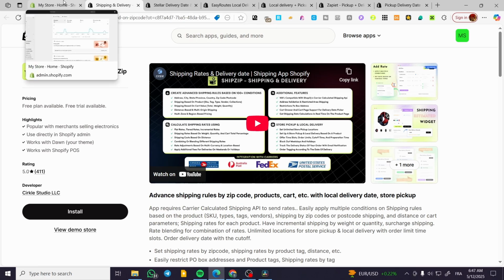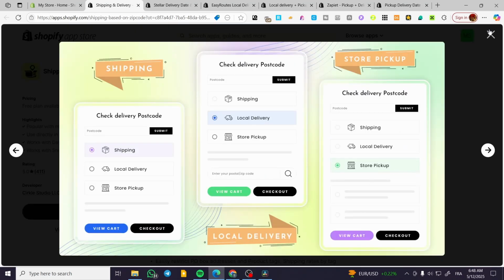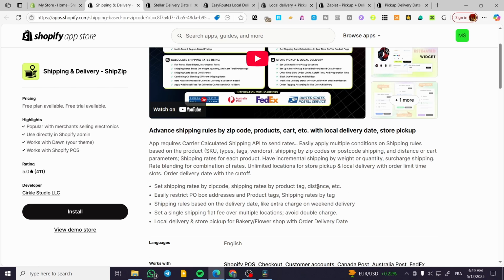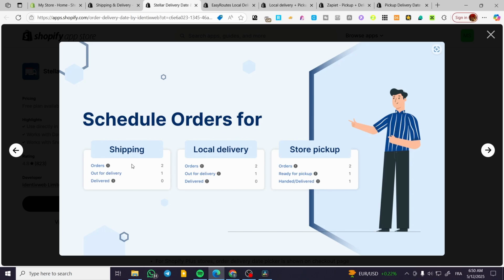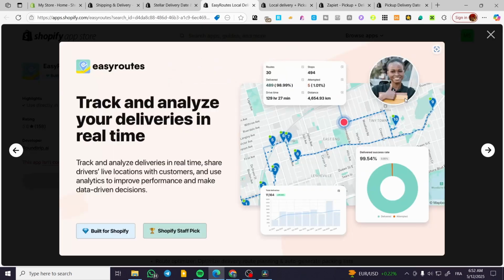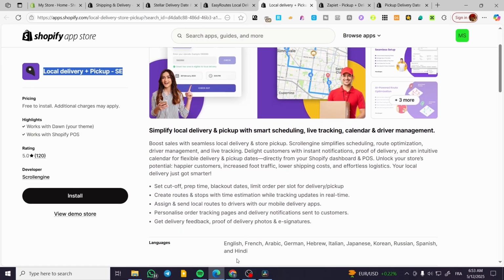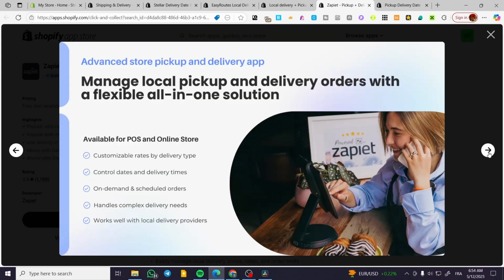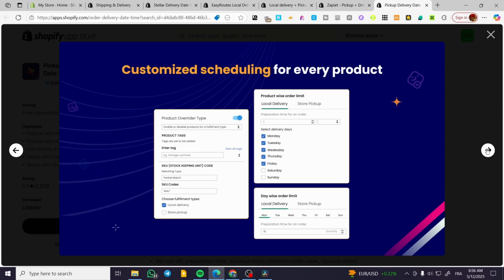Best Local Delivery Apps for Shopify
If you are looking for a video about Best Local Delivery Apps for Shopify, here it is!